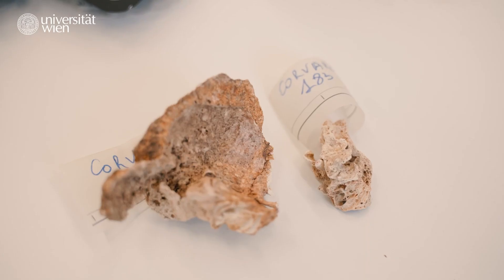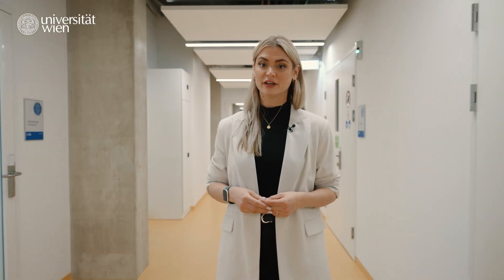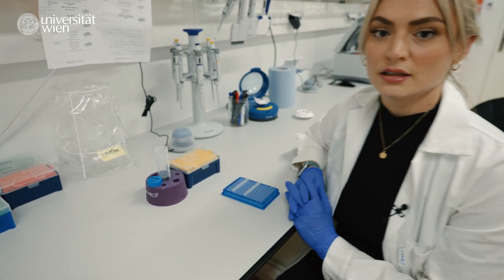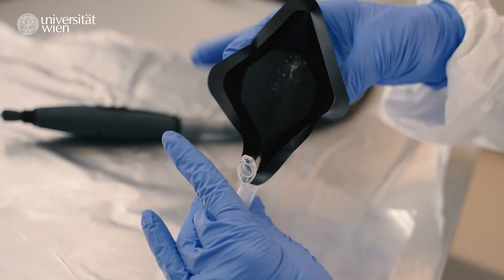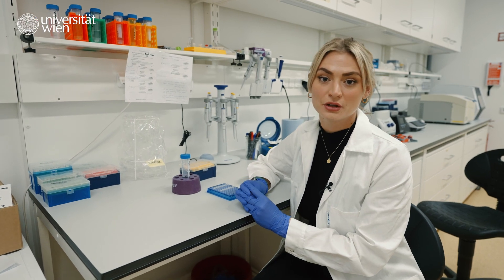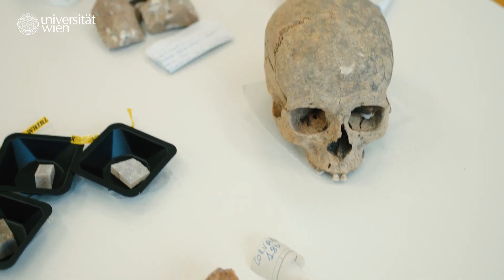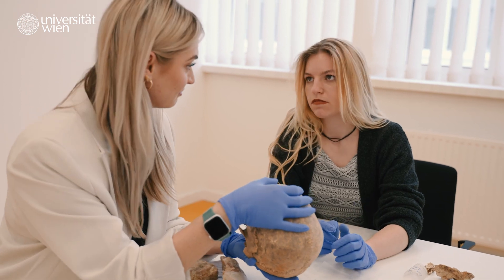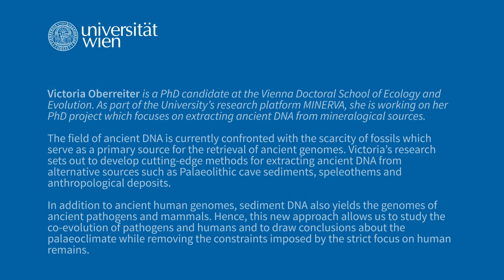Ancient DNA: Victoria Oberreiter explains her research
Traces of human life are not only found in fossils but also in sediments. In the video, doctoral candidate Victoria Oberreiter explains how she develops new methods to retrieve ancient DNA from "dirt" to get a better insight into our past.

"Most people would probably associate sediments with the dirt underneath their feet. But what if I tell you that with my research, we are able to extract ancient human DNA from exactly that source?" Victoria Oberreiter, PhD candidate at the Vienna Doctoral School of Ecology and Evolution, says. Her research focuses on extracting ancient DNA from mineralogical sources.

👉 In the video series 'Presenting early stage researchers', doctoral candidates of the Vienna Doctoral Schools talk about the burning questions they investigate, let you to look over their shoulders during their research activities and show how their ideas contribute to shaping the world of tomorrow.